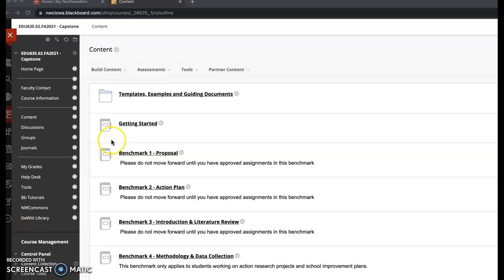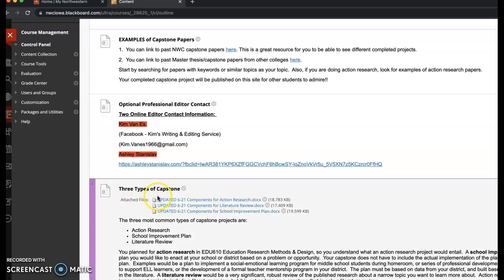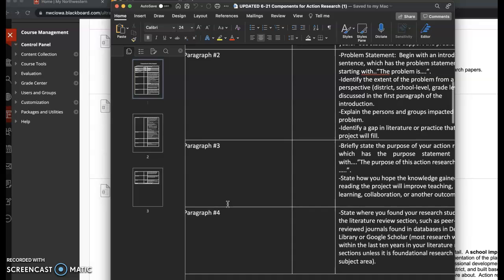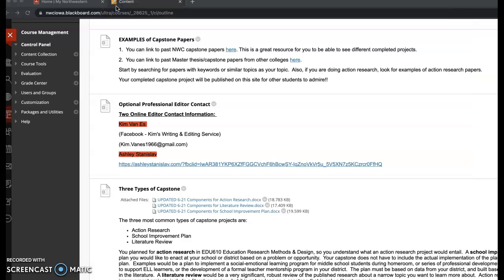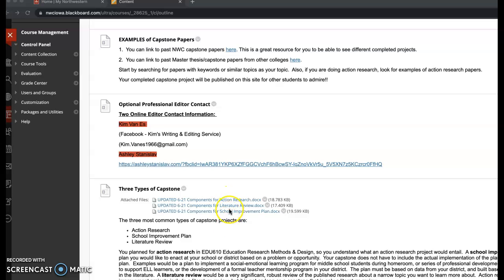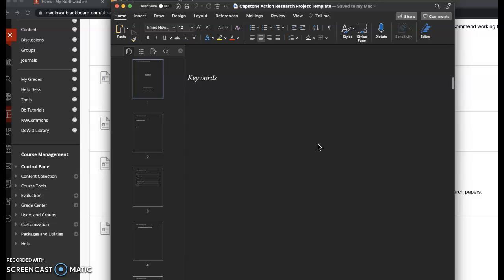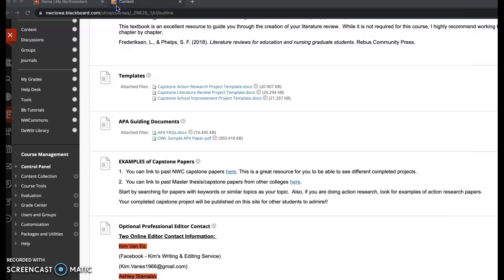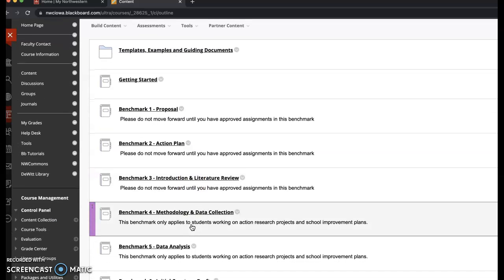News and Notes 9-20